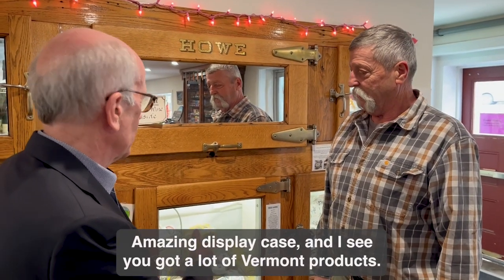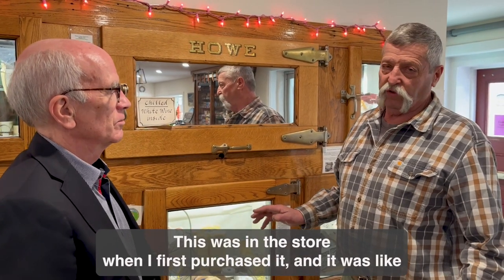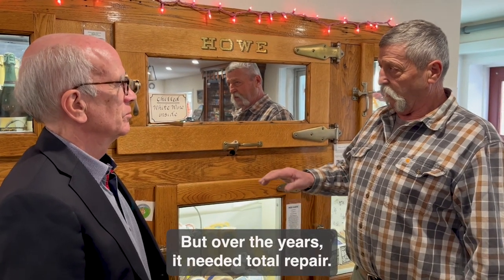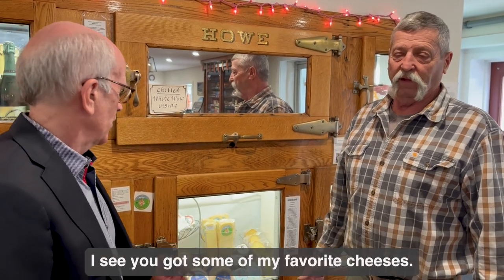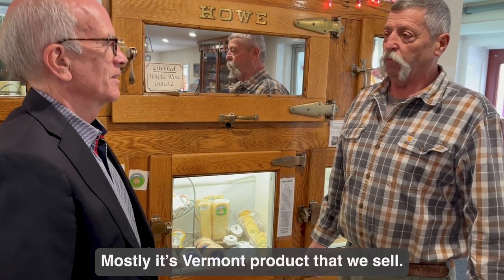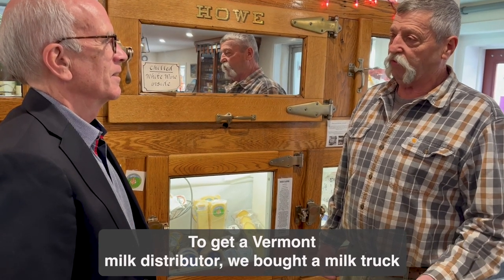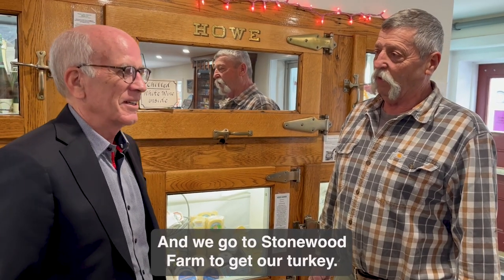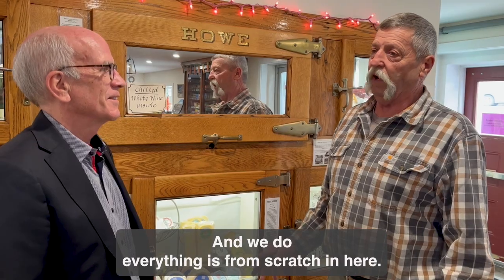Vermont products at Mach's Market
One of the best parts of my job is getting the opportunity to travel around Vermont and visit local business at the heart of their community.

I had the chance to stop at Mach’s Market in Pawlet and talk to owners Gib and Doreen Mach. Their shelves are lined with Vermont products that help other local businesses thrive along with their own.